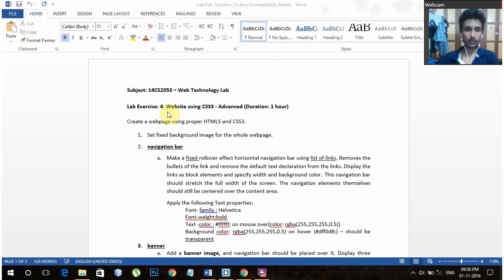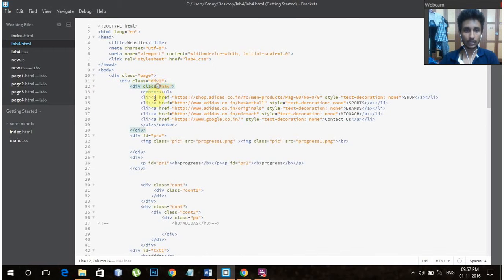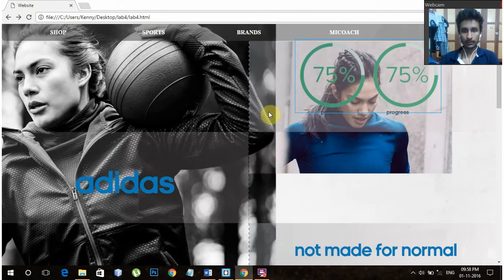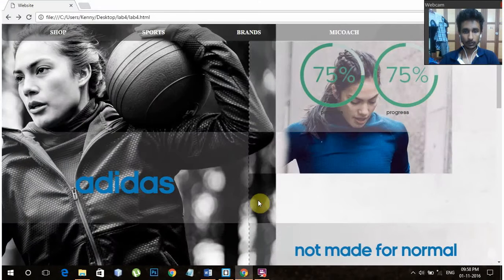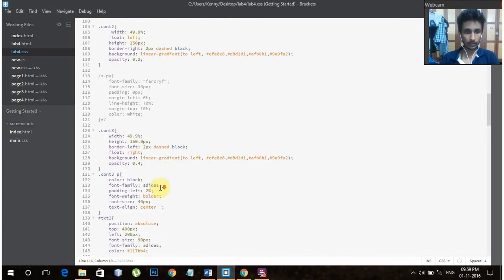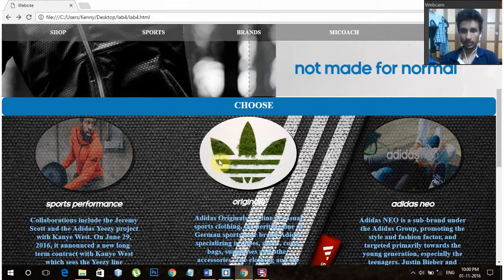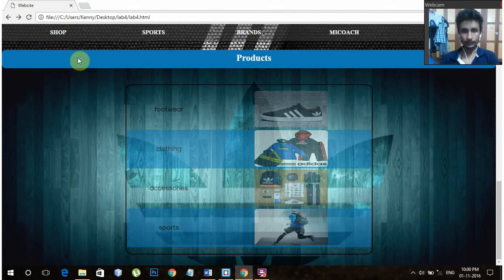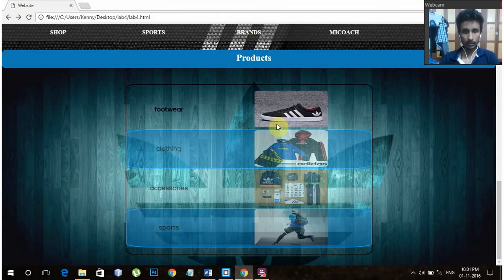web technology exp-4